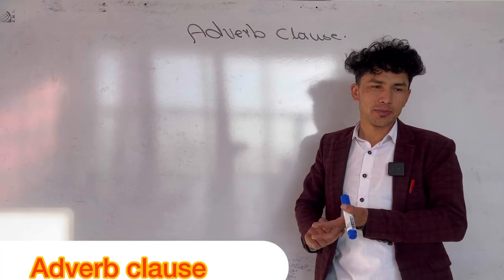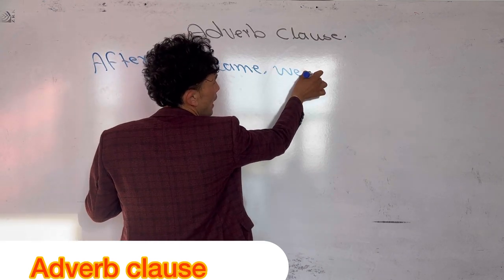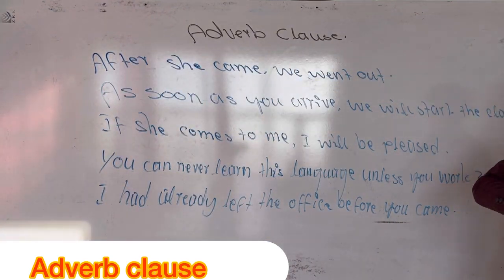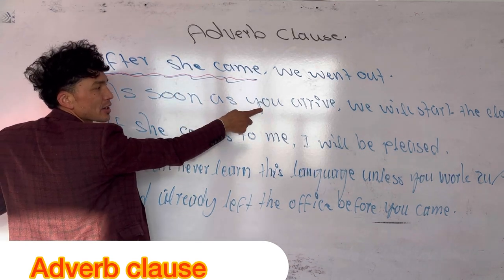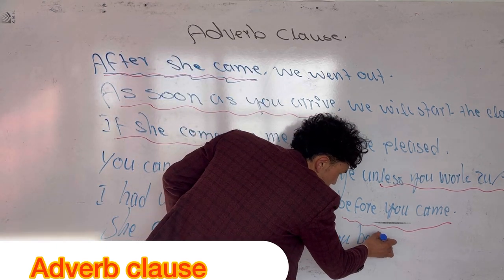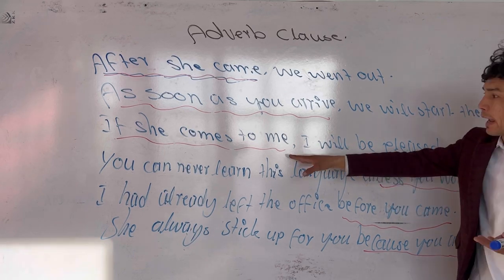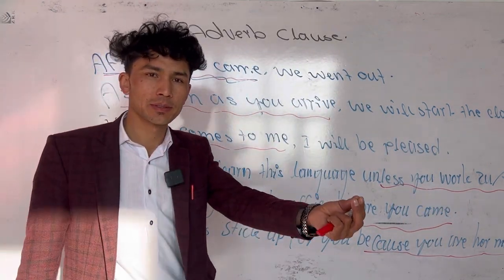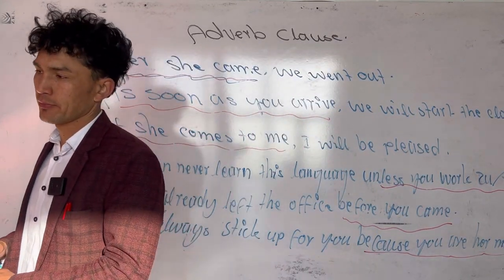Adverb clause in English✅